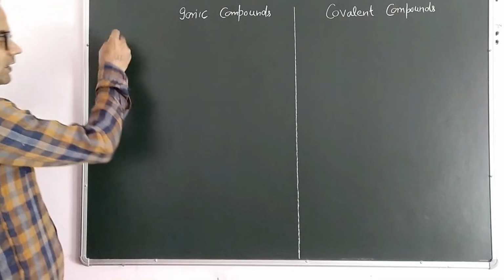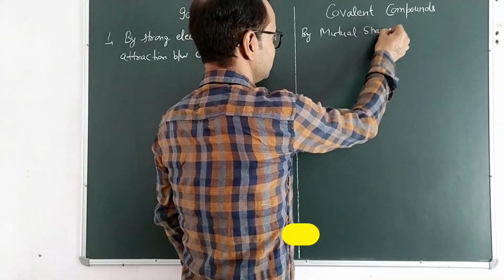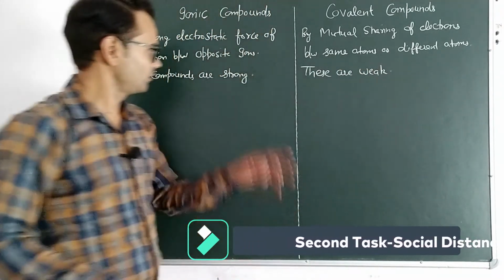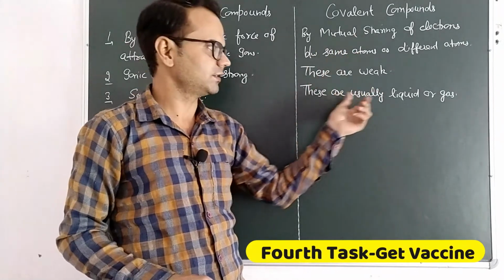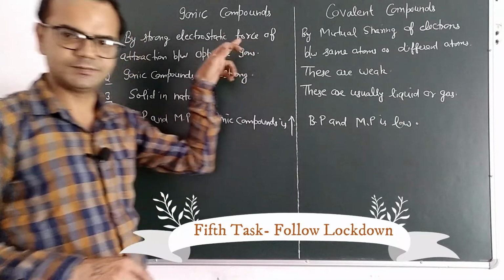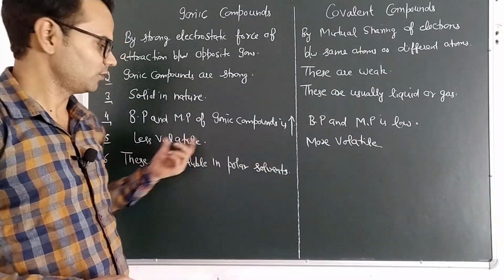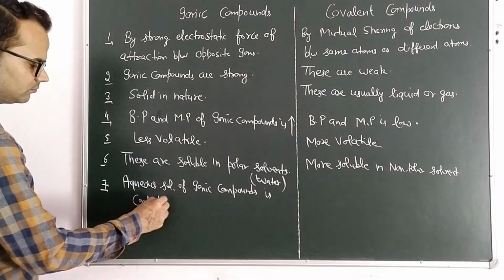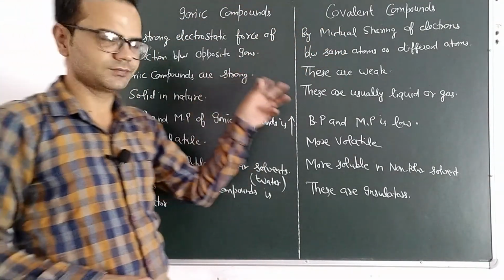𝐈𝐨𝐧𝐢𝐜 𝐂𝐨𝐦𝐩𝐨𝐮𝐧𝐝𝐬 𝐕𝐬. 𝐂𝐨𝐯𝐚𝐥𝐞𝐧𝐭 𝐂𝐨𝐦𝐩𝐨𝐮𝐧𝐝𝐬 ❗ ✔𝐂𝐥𝐚𝐬𝐬 𝟏𝟎 𝐂𝐡𝐞𝐦𝐢𝐬𝐭𝐫𝐲@unlockchemistry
𝐈𝐨𝐧𝐢𝐜 𝐂𝐨𝐦𝐩𝐨𝐮𝐧𝐝𝐬 𝐕𝐬. 𝐂𝐨𝐯𝐚𝐥𝐞𝐧𝐭 𝐂𝐨𝐦𝐩𝐨𝐮𝐧𝐝𝐬 ❗ ✔𝐂𝐥𝐚𝐬𝐬 𝟏𝟎 𝐂𝐡𝐞𝐦𝐢𝐬𝐭𝐫𝐲

𝖠 𝖻𝖺𝗌𝗂𝖼 𝖽𝖾𝖿𝗂𝗇𝗂𝗍𝗂𝗈𝗇 𝗈𝖿 𝖺𝗇 𝗂𝗈𝗇𝗂𝖼 𝖼𝗈𝗆𝗉𝗈𝗎𝗇𝖽 𝗂𝗌 𝗍𝗁𝖺𝗍 𝗍𝗁𝖾𝗒 𝖺𝗋𝖾 𝗆𝗈𝗅𝖾𝖼𝗎𝗅𝖾𝗌 𝗍𝗁𝖺𝗍 𝖼𝗈𝗇𝗌𝗂𝗌𝗍 𝗈𝖿 𝖼𝗁𝖺𝗋𝗀𝖾𝖽 𝗂𝗈𝗇𝗌. 𝖳𝗁𝖾𝗌𝖾 𝗂𝗈𝗇𝗌 𝗁𝖺𝗏𝖾 𝗈𝗉𝗉𝗈𝗌𝗂𝗍𝖾 (𝖻𝗈𝗍𝗁 𝗇𝖾𝗀𝖺𝗍𝗂𝗏𝖾 𝖺𝗇𝖽 𝗉𝗈𝗌𝗂𝗍𝗂𝗏𝖾) 𝖼𝗁𝖺𝗋𝗀𝖾𝗌. 𝖮𝗇 𝗍𝗁𝖾 𝗈𝗍𝗁𝖾𝗋 𝗁𝖺𝗇𝖽, 𝖼𝗈𝗏𝖺𝗅𝖾𝗇𝗍 𝖼𝗈𝗆𝗉𝗈𝗎𝗇𝖽𝗌 𝖺𝗋𝖾 𝗇𝗈𝗇-𝗆𝖾𝗍𝖺𝗅𝗌 𝗐𝗁𝗂𝖼𝗁 𝖺𝗋𝖾 𝖻𝗈𝗎𝗇𝖽 𝗍𝗈𝗀𝖾𝗍𝗁𝖾𝗋, 𝖺𝗇𝖽 𝖼𝗈𝗇𝗌𝗂𝗌𝗍 𝗈𝖿 𝗍𝗐𝗈 𝖾𝗅𝖾𝖼𝗍𝗋𝗈𝗇𝗌 𝗍𝗁𝖺𝗍 𝖺𝗋𝖾 𝗌𝗁𝖺𝗋𝖾𝖽 𝖻𝖾𝗍𝗐𝖾𝖾𝗇 𝗍𝗐𝗈 𝖺𝗍𝗈𝗆𝗌.
𝖳𝗁𝖾 𝗆𝗈𝗅𝖾𝖼𝗎𝗅𝖾𝗌 𝗈𝖿 𝖺𝗇 𝗂𝗈𝗇𝗂𝖼 𝖼𝗈𝗆𝗉𝗈𝗎𝗇𝖽 𝖺𝗋𝖾 𝖻𝗈𝗇𝖽𝖾𝖽 𝗍𝗈𝗀𝖾𝗍𝗁𝖾𝗋 𝖻𝗒 𝗍𝗁𝖾 𝖾𝗅𝖾𝖼𝗍𝗋𝗂𝖼𝖺𝗅 𝖺𝗍𝗍𝗋𝖺𝖼𝗍𝗂𝗈𝗇 𝗈𝖿 𝗍𝗁𝖾 𝗍𝗐𝗈 𝗈𝗋 𝗆𝗈𝗋𝖾 𝗂𝗈𝗇𝗌. 𝖳𝗁𝖾𝗌𝖾 𝗂𝗈𝗇𝗌 𝖼𝖺𝗇 𝖻𝖾 𝗈𝖿 𝗍𝗐𝗈 𝗍𝗒𝗉𝖾𝗌 ‘“ 𝖼𝖺𝗍𝗂𝗈𝗇 𝖺𝗇𝖽 𝖺𝗇𝗂𝗈𝗇. 𝖢𝖺𝗍𝗂𝗈𝗇 𝗋𝖾𝖿𝖾𝗋𝗌 𝗍𝗈 𝗍𝗁𝖾 𝗂𝗈𝗇𝗌 𝗐𝗂𝗍𝗁 𝖺 𝗉𝗈𝗌𝗂𝗍𝗂𝗏𝖾 𝖼𝗁𝖺𝗋𝗀𝖾, 𝗐𝗁𝗂𝗅𝖾 𝖺𝗇𝗂𝗈𝗇 𝗋𝖾𝖿𝖾𝗋𝗌 𝗍𝗈 𝗍𝗁𝖾 𝗂𝗈𝗇𝗌 𝗐𝗂𝗍𝗁 𝖺 𝗇𝖾𝗀𝖺𝗍𝗂𝗏𝖾 𝖼𝗁𝖺𝗋𝗀𝖾. 𝖢𝖺𝗍𝗂𝗈𝗇𝗌 𝖺𝗋𝖾 𝗎𝗌𝗎𝖺𝗅𝗅𝗒 𝗆𝖾𝗍𝖺𝗅𝗌, 𝗐𝗁𝗂𝗅𝖾 𝖺𝗇𝗂𝗈𝗇𝗌 𝖺𝗋𝖾 𝗎𝗌𝗎𝖺𝗅𝗅𝗒 𝗇𝗈𝗇-𝗆𝖾𝗍𝖺𝗅𝗌, 𝗈𝗋 𝗉𝗈𝗅𝗒𝖺𝗍𝗈𝗆𝗂𝖼. 𝖮𝗇 𝗍𝗁𝖾 𝗈𝗍𝗁𝖾𝗋 𝗁𝖺𝗇𝖽, 𝖺 𝖼𝗈𝗏𝖺𝗅𝖾𝗇𝗍 𝖼𝗈𝗆𝗉𝗈𝗎𝗇𝖽 𝗂𝗌 𝗎𝗌𝗎𝖺𝗅𝗅𝗒 𝖿𝗈𝗋𝗆𝖾𝖽 𝗐𝗁𝖾𝗇 𝗍𝗐𝗈 𝗇𝗈𝗇-𝗆𝖾𝗍𝖺𝗅𝗌 𝖺𝗋𝖾 𝖻𝗈𝗇𝖽𝖾𝖽 𝗍𝗈𝗀𝖾𝗍𝗁𝖾𝗋. 𝖨𝗇 𝗍𝗁𝗂𝗌 𝗍𝗒𝗉𝖾 𝗈𝖿 𝖼𝗈𝗆𝗉𝗈𝗎𝗇𝖽, 𝗍𝗁𝖾 𝖾𝗅𝖾𝖼𝗍𝗋𝗈𝗇𝗌 𝖺𝗋𝖾 𝗌𝗁𝖺𝗋𝖾𝖽 (𝖺𝗇𝖽 𝗇𝗈𝗍 𝗍𝗋𝖺𝗇𝗌𝖿𝖾𝗋𝗋𝖾𝖽), 𝖺𝗇𝖽 𝗍𝗁𝗂𝗌 𝖼𝖺𝗎𝗌𝖾𝗌 𝗍𝗁𝖾 𝖻𝗈𝗇𝖽 𝖻𝖾𝗍𝗐𝖾𝖾𝗇 𝗍𝗁𝖾𝗆.

𝖨𝗈𝗇𝗂𝖼 𝖼𝗈𝗆𝗉𝗈𝗎𝗇𝖽𝗌 𝗁𝖺𝗏𝖾 𝖺 𝗁𝗂𝗀𝗁 𝗆𝖾𝗅𝗍𝗂𝗇𝗀 𝖺𝗇𝖽 𝖻𝗈𝗂𝗅𝗂𝗇𝗀 𝗉𝗈𝗂𝗇𝗍, 𝗐𝗁𝖾𝗋𝖾𝖺𝗌 𝖼𝗈𝗏𝖺𝗅𝖾𝗇𝗍 𝖼𝗈𝗆𝗉𝗈𝗎𝗇𝖽𝗌 𝗁𝖺𝗏𝖾 𝖺 𝖼𝗈𝗆𝗉𝖺𝗋𝖺𝗍𝗂𝗏𝖾𝗅𝗒 𝗅𝗈𝗐𝖾𝗋 𝗆𝖾𝗅𝗍𝗂𝗇𝗀 𝖺𝗇𝖽 𝖻𝗈𝗂𝗅𝗂𝗇𝗀 𝗉𝗈𝗂𝗇𝗍. 𝖳𝗁𝖾 𝗋𝖾𝖺𝗌𝗈𝗇 𝖿𝗈𝗋 𝗍𝗁𝗂𝗌 𝖿𝖺𝖼𝗍, 𝗂𝗌 𝗍𝗁𝖺𝗍 𝗂𝗈𝗇𝗂𝖼 𝖼𝗈𝗆𝗉𝗈𝗎𝗇𝖽𝗌 𝗋𝖾𝗊𝗎𝗂𝗋𝖾 𝖺 𝗁𝗎𝗀𝖾 𝖺𝗆𝗈𝗎𝗇𝗍 𝗈𝖿 𝖾𝗇𝖾𝗋𝗀𝗒 𝗍𝗈 𝖻𝗋𝖾𝖺𝗄 𝗍𝗁𝖾𝗂𝗋 𝗂𝗈𝗇𝗂𝖼 𝖻𝗈𝗇𝖽𝗌, 𝖺𝗇𝖽 𝗉𝗎𝗅𝗅 𝖺𝗉𝖺𝗋𝗍 𝗍𝗁𝖾 𝗉𝗈𝗌𝗂𝗍𝗂𝗏𝖾 𝖺𝗇𝖽 𝗇𝖾𝗀𝖺𝗍𝗂𝗏𝖾 𝖼𝗁𝖺𝗋𝗀𝖾𝗌. 𝖢𝗈𝗏𝖺𝗅𝖾𝗇𝗍 𝖼𝗈𝗆𝗉𝗈𝗎𝗇𝖽𝗌 𝖺𝗋𝖾 𝗌𝖾𝗉𝖺𝗋𝖺𝗍𝖾𝖽 𝗆𝗎𝖼𝗁 𝗆𝗈𝗋𝖾 𝖾𝖺𝗌𝗂𝗅𝗒, 𝖻𝖾𝖼𝖺𝗎𝗌𝖾 𝗍𝗁𝖾𝗒 𝖺𝗋𝖾 𝖿𝗈𝗋𝗆𝖾𝖽 𝖿𝗋𝗈𝗆 𝖽𝗂𝗌𝗍𝗂𝗇𝖼𝗍 𝗆𝗈𝗅𝖾𝖼𝗎𝗅𝖾𝗌 𝗍𝗁𝖺𝗍 𝖽𝗈 𝗇𝗈𝗍 𝗂𝗇𝗍𝖾𝗋𝖺𝖼𝗍 𝗐𝗂𝗍𝗁 𝖾𝖺𝖼𝗁 𝗈𝗍𝗁𝖾𝗋.

𝖳𝗁𝖾 𝖻𝗈𝗇𝖽𝗌 𝗈𝖿 𝗍𝗁𝖾 𝗂𝗈𝗇𝗂𝖼 𝖼𝗈𝗆𝗉𝗈𝗎𝗇𝖽𝗌 𝖺𝗋𝖾 𝗆𝗈𝗋𝖾 𝖼𝗋𝗒𝗌𝗍𝖺𝗅-𝗅𝗂𝗄𝖾 𝗍𝗁𝖺𝗇 𝗍𝗁𝖾 𝖻𝗈𝗇𝖽𝗌 𝗈𝖿 𝗍𝗁𝖾 𝖼𝗈𝗏𝖺𝗅𝖾𝗇𝗍 𝖼𝗈𝗆𝗉𝗈𝗎𝗇𝖽. 𝖳𝗁𝖾𝗋𝖾𝖿𝗈𝗋𝖾, 𝖼𝗈𝗏𝖺𝗅𝖾𝗇𝗍 𝖼𝗈𝗆𝗉𝗈𝗎𝗇𝖽𝗌 𝖺𝗋𝖾 𝗌𝗈𝖿𝗍𝖾𝗋, 𝖺𝗇𝖽 𝗆𝗈𝗋𝖾 𝖿𝗅𝖾𝗑𝗂𝖻𝗅𝖾. 𝖢𝗈𝗏𝖺𝗅𝖾𝗇𝗍 𝖼𝗈𝗆𝗉𝗈𝗎𝗇𝖽𝗌 𝖺𝗋𝖾 𝖺𝗅𝗌𝗈 𝗆𝗈𝗋𝖾 𝖿𝗅𝖺𝗆𝗆𝖺𝖻𝗅𝖾 𝗍𝗁𝖺𝗇 𝗂𝗈𝗇𝗂𝖼 𝖼𝗈𝗆𝗉𝗈𝗎𝗇𝖽𝗌, 𝖽𝗎𝖾 𝗍𝗈 𝗍𝗁𝖾 𝖿𝖺𝖼𝗍 𝗍𝗁𝖺𝗍 𝗍𝗁𝖾𝗒 𝗈𝖿𝗍𝖾𝗇 𝖼𝗈𝗇𝗍𝖺𝗂𝗇 𝖢𝖺𝗋𝖻𝗈𝗇 𝖺𝗇𝖽 𝖧𝗒𝖽𝗋𝗈𝗀𝖾𝗇.
𝖲𝗎𝗆𝗆𝖺𝗋𝗒:

𝟣.𝖨𝗈𝗇𝗂𝖼 𝖼𝗈𝗆𝗉𝗈𝗎𝗇𝖽𝗌 𝖺𝗋𝖾 𝖿𝗈𝗋𝗆𝖾𝖽 𝖻𝗒 𝗍𝗁𝖾 𝗍𝗋𝖺𝗇𝗌𝖿𝖾𝗋 𝗈𝖿 𝖾𝗅𝖾𝖼𝗍𝗋𝗈𝗇𝗌 𝗍𝗁𝖺𝗍 𝖺𝗋𝖾 𝗉𝗈𝗌𝗂𝗍𝗂𝗏𝖾𝗅𝗒 𝖺𝗇𝖽 𝗇𝖾𝗀𝖺𝗍𝗂𝗏𝖾𝗅𝗒 𝖼𝗁𝖺𝗋𝗀𝖾𝖽, 𝗐𝗁𝖾𝗋𝖾𝖺𝗌, 𝖼𝗈𝗏𝖺𝗅𝖾𝗇𝗍 𝖼𝗈𝗆𝗉𝗈𝗎𝗇𝖽𝗌 𝖺𝗋𝖾 𝖿𝗈𝗋𝗆𝖾𝖽 𝖻𝗒 𝗌𝗁𝖺𝗋𝗂𝗇𝗀 𝗍𝗁𝖾 𝖾𝗅𝖾𝖼𝗍𝗋𝗈𝗇𝗌.

𝟤.𝖳𝗁𝖾 𝗆𝖾𝗅𝗍𝗂𝗇𝗀 𝖺𝗇𝖽 𝖻𝗈𝗂𝗅𝗂𝗇𝗀 𝗉𝗈𝗂𝗇𝗍𝗌 𝗈𝖿 𝗂𝗈𝗇𝗂𝖼 𝖼𝗈𝗆𝗉𝗈𝗎𝗇𝖽𝗌 𝖺𝗋𝖾 𝗆𝗎𝖼𝗁 𝗁𝗂𝗀𝗁𝖾𝗋 𝖼𝗈𝗆𝗉𝖺𝗋𝖾𝖽 𝗍𝗈 𝗍𝗁𝗈𝗌𝖾 𝗈𝖿 𝗍𝗁𝖾 𝖼𝗈𝗏𝖺𝗅𝖾𝗇𝗍 𝖼𝗈𝗆𝗉𝗈𝗎𝗇𝖽𝗌.

𝟥.𝖨𝗈𝗇𝗂𝖼 𝖼𝗈𝗆𝗉𝗈𝗎𝗇𝖽𝗌 𝖺𝗋𝖾 𝗁𝖺𝗋𝖽 𝖺𝗇𝖽 𝖼𝗋𝗒𝗌𝗍𝖺𝗅-𝗅𝗂𝗄𝖾, 𝗐𝗁𝗂𝗅𝖾 𝖼𝗈𝗏𝖺𝗅𝖾𝗇𝗍 𝖼𝗈𝗆𝗉𝗈𝗎𝗇𝖽𝗌 𝖺𝗋𝖾 𝗌𝗈𝖿𝗍𝖾𝗋 𝖺𝗇𝖽 𝗆𝗈𝗋𝖾 𝖿𝗅𝖾𝗑𝗂𝖻𝗅𝖾.

𝟦.𝖢𝗈𝗏𝖺𝗅𝖾𝗇𝗍 𝖼𝗈𝗆𝗉𝗈𝗎𝗇𝖽𝗌 𝖺𝗋𝖾 𝗆𝗈𝗋𝖾 𝖿𝗅𝖺𝗆𝗆𝖺𝖻𝗅𝖾 𝗐𝗁𝖾𝗇 𝖼𝗈𝗆𝗉𝖺𝗋𝖾𝖽 𝗍𝗈 𝗂𝗈𝗇𝗂𝖼 𝖼𝗈𝗆𝗉𝗈𝗎𝗇𝖽𝗌.

𝟧.𝖨𝗈𝗇𝗂𝖼 𝖼𝗈𝗆𝗉𝗈𝗎𝗇𝖽𝗌 𝖺𝗋𝖾 𝗆𝗈𝗋𝖾 𝗌𝗈𝗅𝗎𝖻𝗅𝖾 𝗂𝗇 𝗐𝖺𝗍𝖾𝗋 𝗍𝗁𝖺𝗇 𝖼𝗈𝗏𝖺𝗅𝖾𝗇𝗍 𝖼𝗈𝗆𝗉𝗈𝗎𝗇𝖽𝗌.